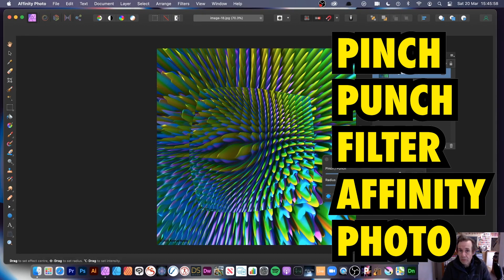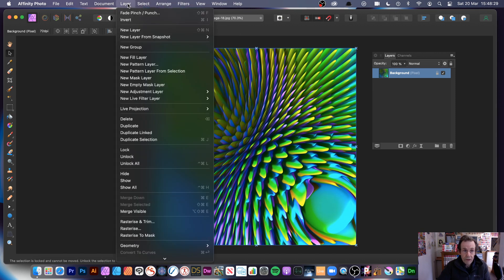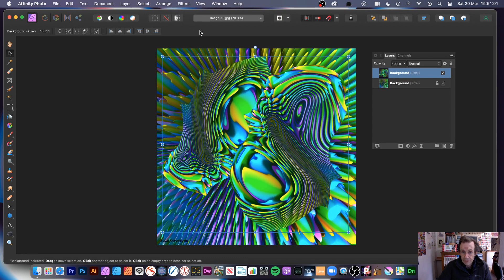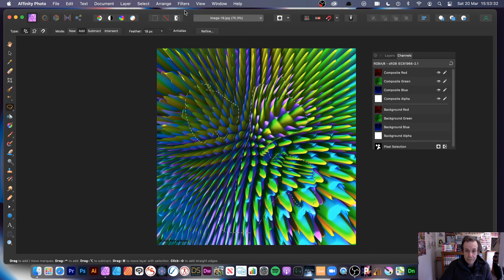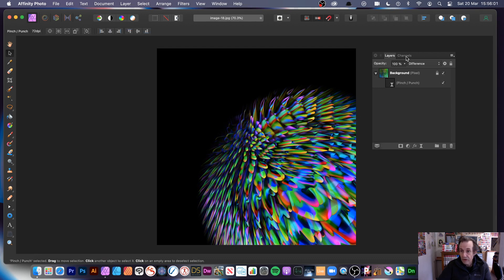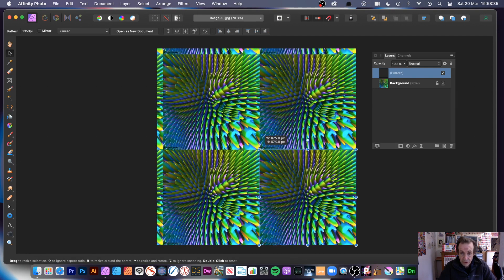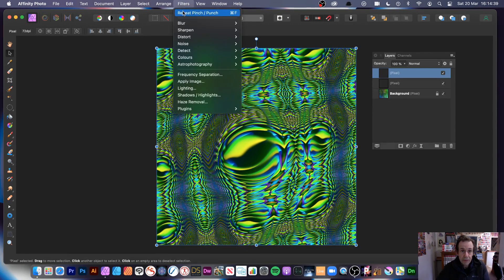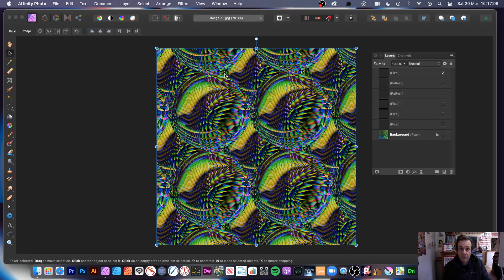How To Use Pinch Punch Filter In Affinity Photo Tutorial | Graphicxtras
Pinch Punch Filter in Affinity Photo Tutorial - the tutorial is about the filter command 'pinch punch'